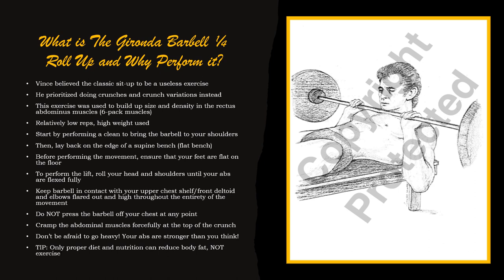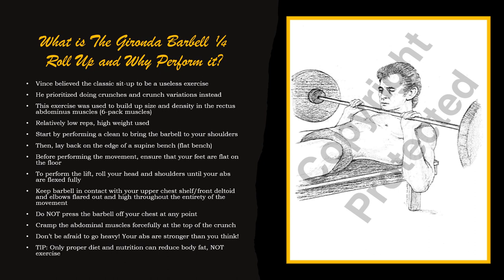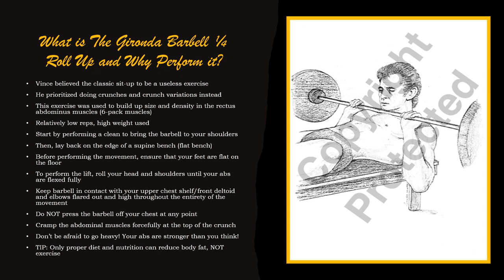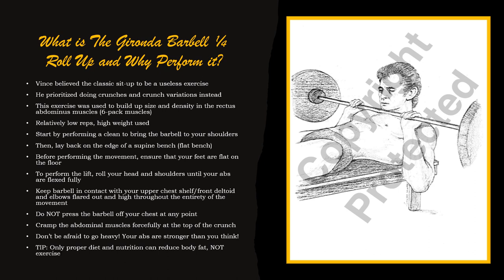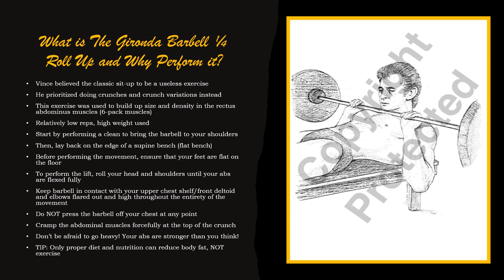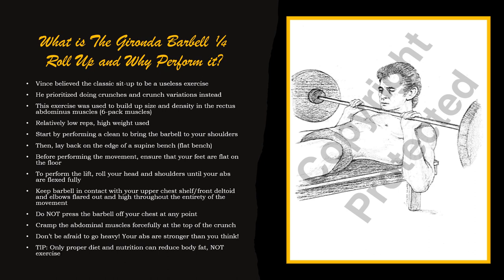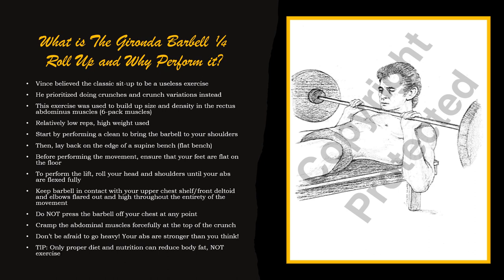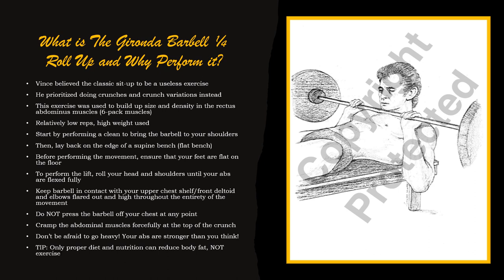Vince Gironda’s Barbell ¼ Roll Up: A Forgotten Exercise For Granite-hard Abs!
In this video, I explain and demonstrate the Gironda Barbell ¼ Roll Up as used by Vince Gironda and his students to develop their incredible abs!

Copyright legality:
If I failed to give proper credit or you do no want your images displayed on my page at all, please contact me and I will give credit or immediately remove it at your request.

Karl Coyne: Author of Vince's Secret Locker info!

Buy the 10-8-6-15 Booklet here!

Song: Aries Beats - Night Ride